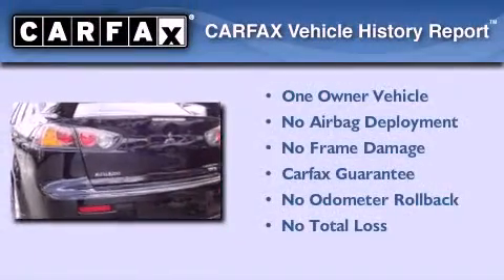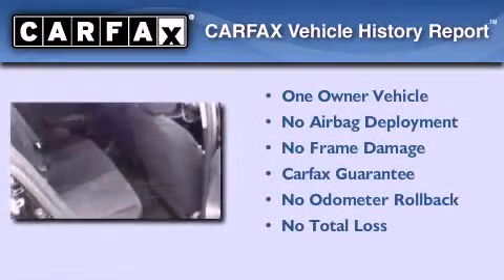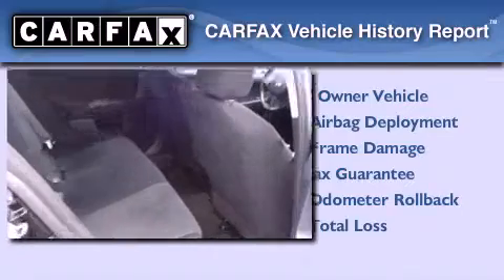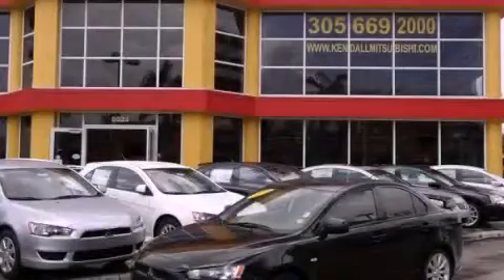Preowned 2010 Mitsubishi Lancer Miami FL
Year : 2010
 Make : Mitsubishi
 Model : Lancer
 Engine : dohc mivec 16v i-4
 Trans . : cvt
 Exterior : black
 Miles : 29,760
 Interior : black

 Lehman Mazda